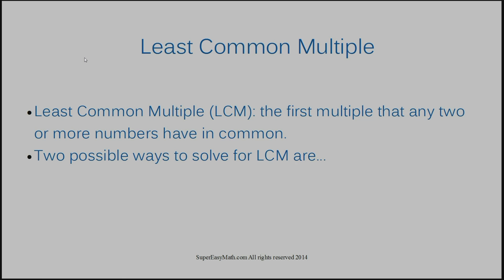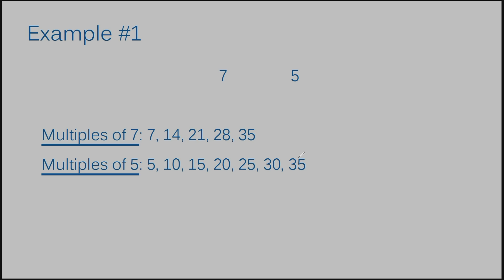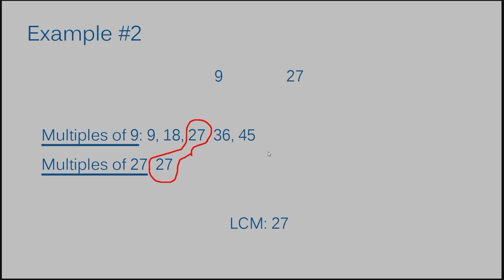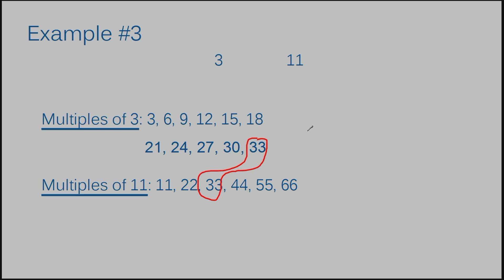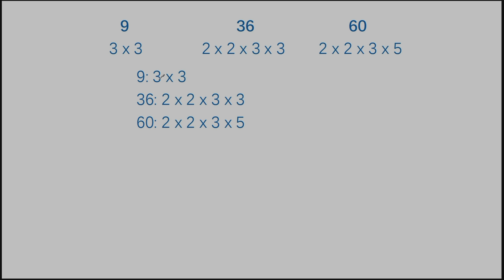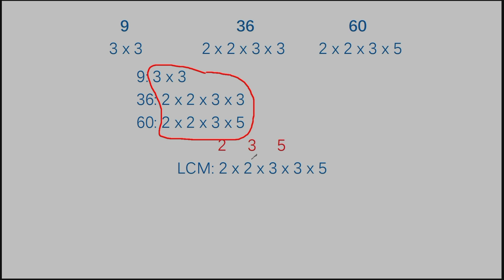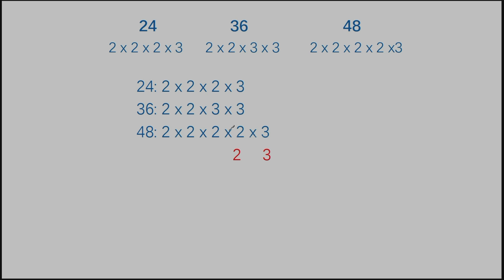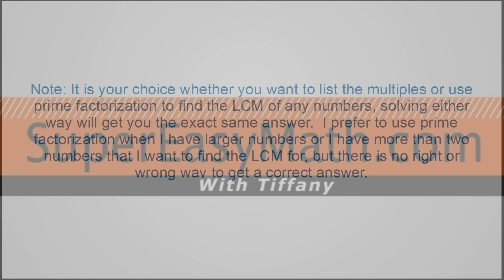Finding the Least Common Multiple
In this video, I'll show you how to solve for the least common multiple.